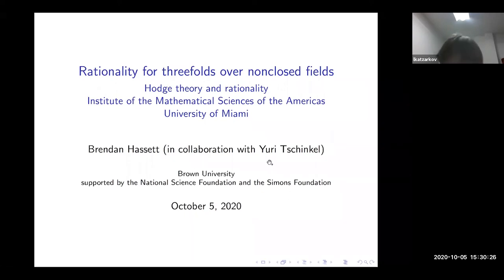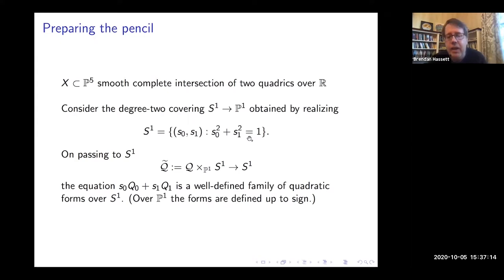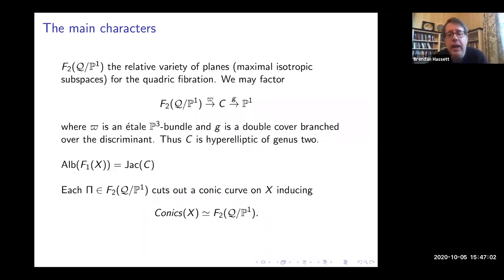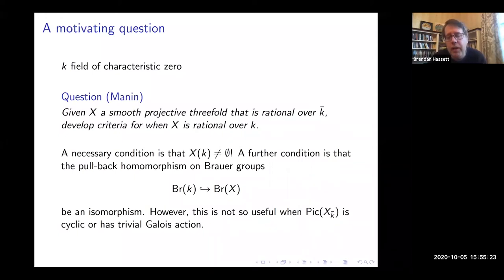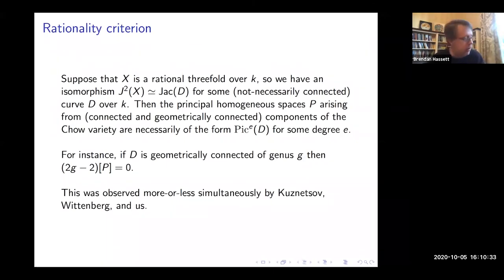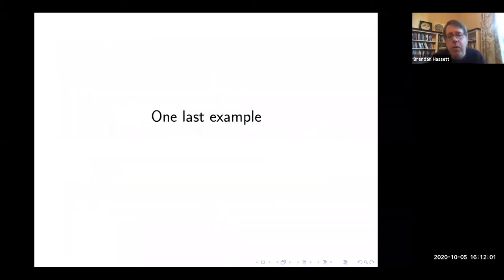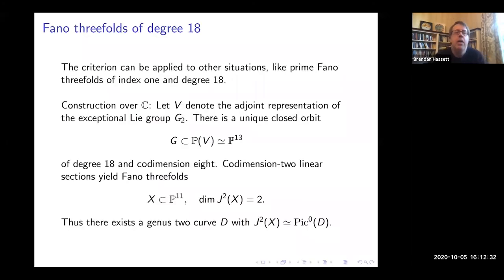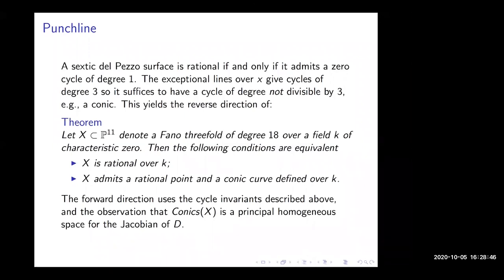Rationality for Threefolds Over Non-Closed Fields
Speaker: Brendan Hassett
10/05/20

We survey recent results on rationality questions for geometrically rational threefolds over non-closed fields due to Benoist-Wittenberg, Kuznetsov-Prokhorov, Tschinkel, etc. as well new approaches via symbol invariants.